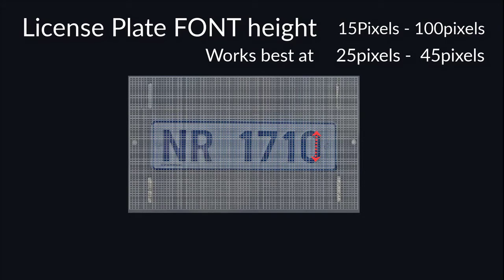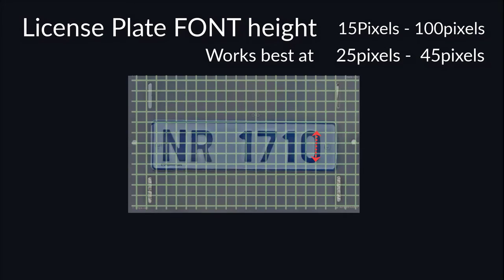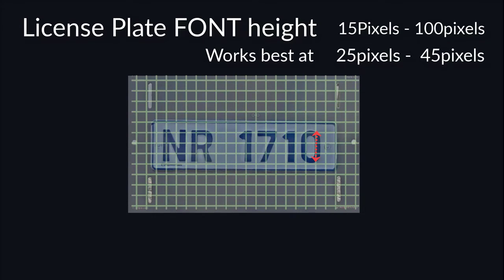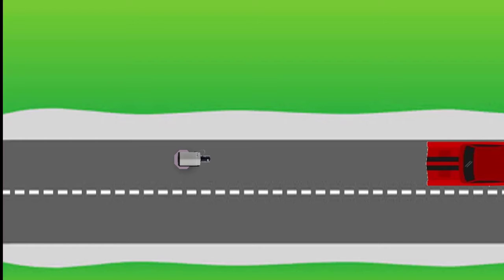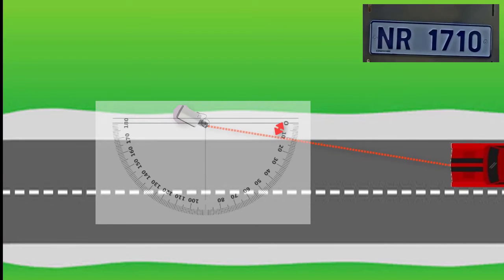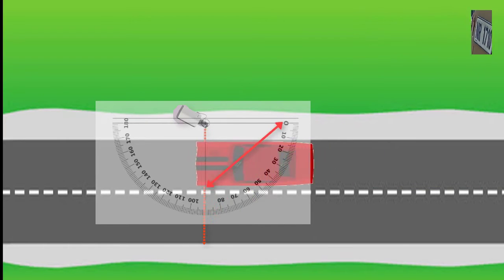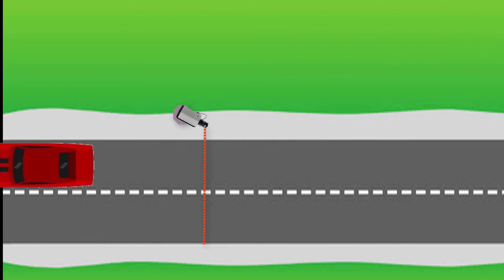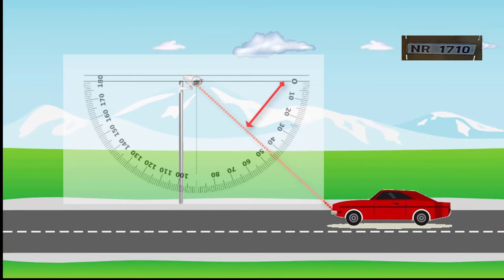Anpr 2 Essentials requirements for a functioning ANPR system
What limits to work within to allow your ANPR system to properly detect and recognize number plates! This video covers number plate sizes, angles from the camera to the number plate, and capture zones.